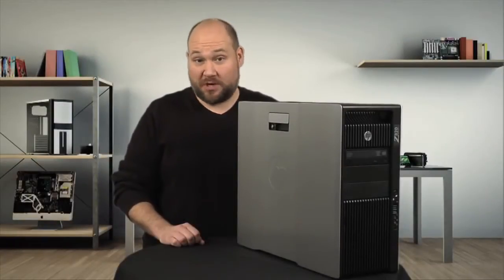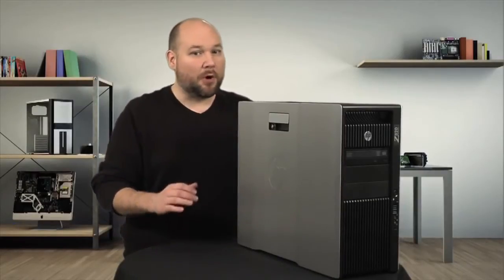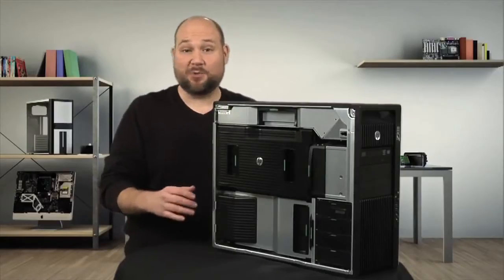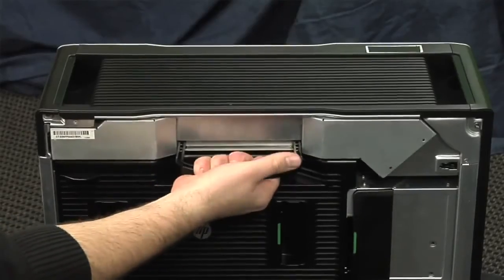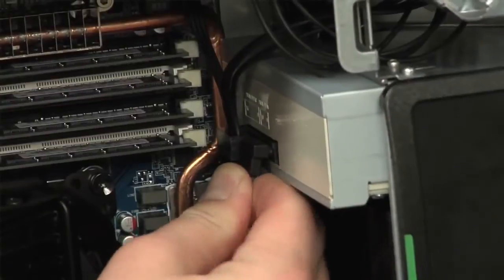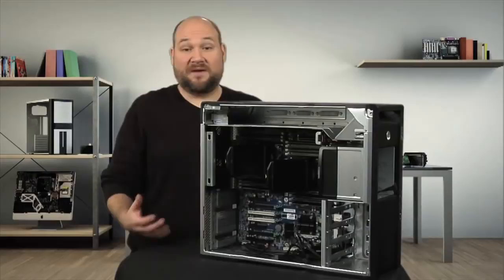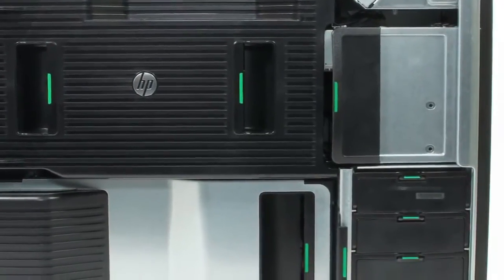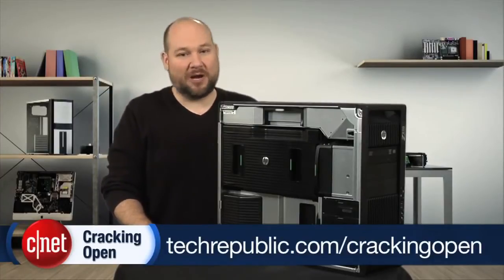Cracking Open The HP Z820 Workstation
Bill Detwiler cracks open the HP Z820 Workstation, which packs two Xeon CPUs and up to 512GB of RAM in a near tool-less, super-quiet case.

Erfahre mehr über die Arbeit an Turbo - Kleine Schnecke, großer Traum auf den HP Z820 Workstations.

I interview Dan Bennett of HP about their Z series workstation. We take apart a Z820 workstation so Dan can show me all the features of a dual Xeon processor.

This potent workstation contains two eight-core E5 Xeon processors, 35 GB of RAM (up to 512 GB), an SSD RAID, built-in USB 3.0, and a super powerful Quadro 6.